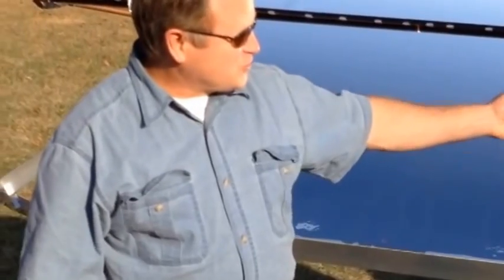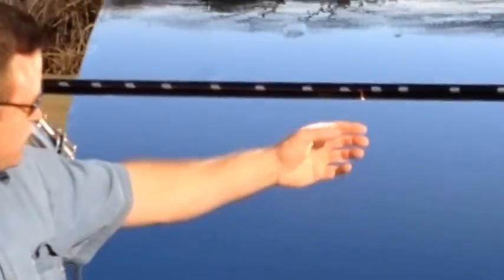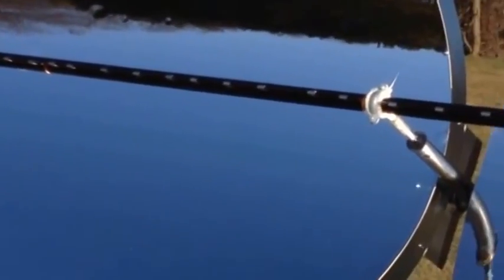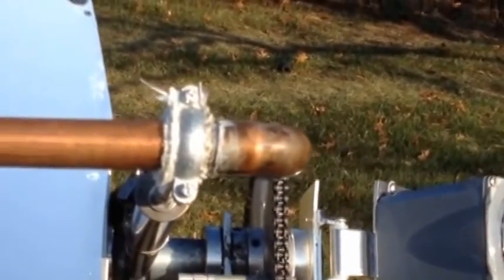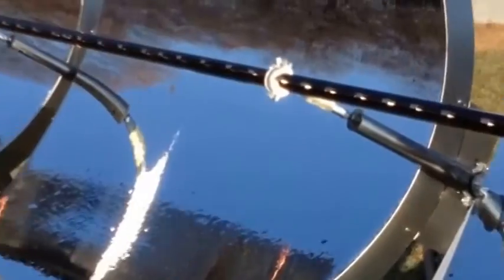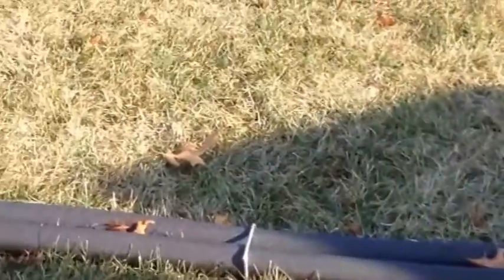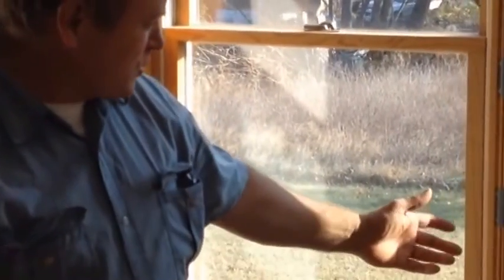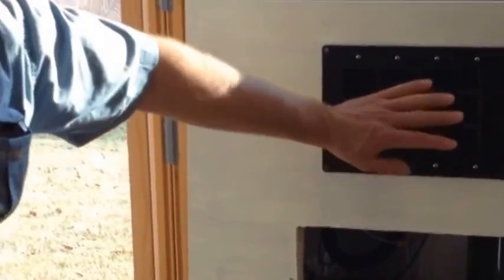Solar Trough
Paul Soucy from environmental solar systems. introducing a solar trough House heater  that he sells  through his company: Environmental Solar Systems.
 How it  works The solar trough is mathematically curved so it focuses all the light energy from the sun onto the receiver tube.
It gets very hot at the return end. You can see the light concentration unto the receiver tube along its length. There are two lines coming from the house. The supply water enters from the far end and it gets heated on the receiver tube and then sent back as a hot water return to the house.
A the inlet end is our solar tracker. Over here we have an LED tracker with a shadow blocker. When the shadow is exactly in the middle the servo mechanism focuses sun energy on the receiver tube by adjusting the angle of the trough.
You can see how the light from the sun is concentrated perfectly  on the heating tube.
Now as we go into the house I will show you the water to air heat exchanger. As we go in notice the two tubes that come from the house to the heating trough, One is a return and The other is the supply.

And here we are inside house with the water to air heat exchanger.  Inlet air enters in the lower register and goes through the heating coil and exits in the top register. The air is approximately 115° coming out, The outside temperature being approximately 35° today. This is a prototype and greater efficiencies can be achieved.